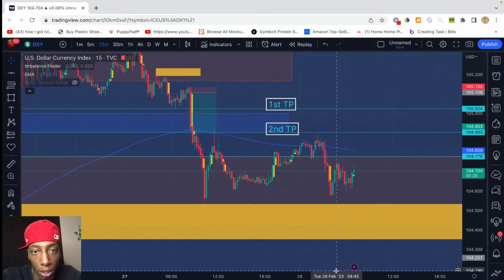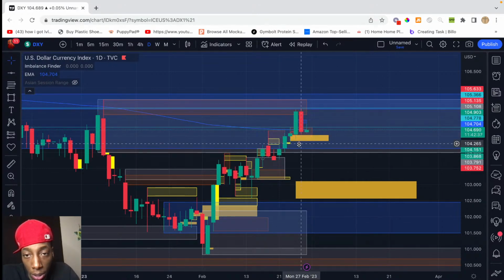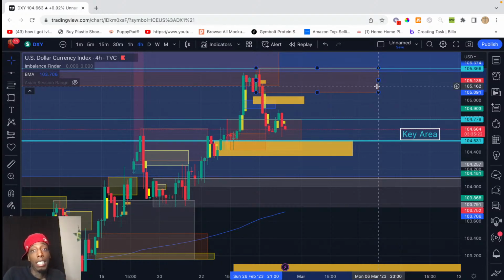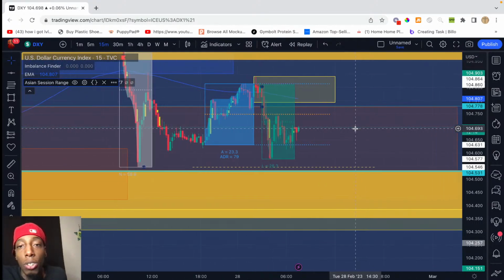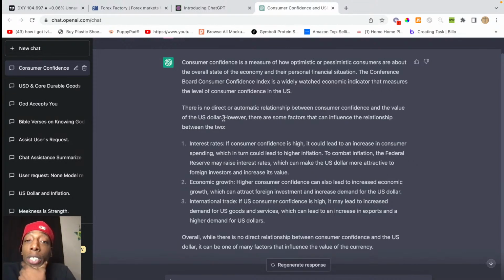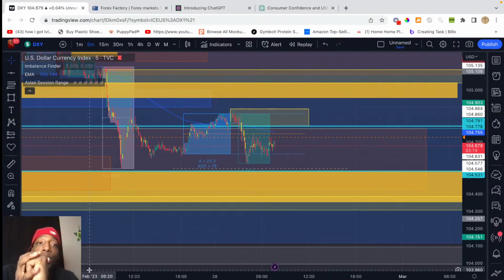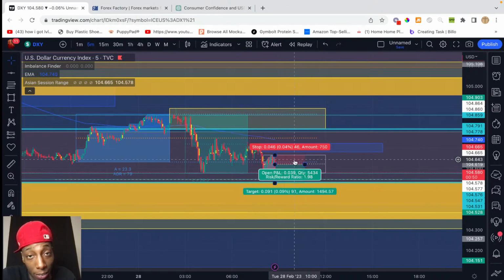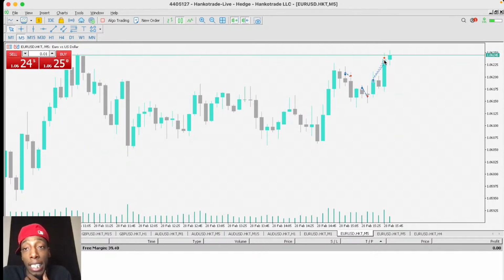🔴Live Forex Trading: DXY, GBPUSD, EURUSD, & AUDUSD Jan 15-20 Mastering the Market with BluestreakFx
Join us live on BluestreakFx as we discuss the latest market trends and strategies for successful trading in the forex market. Our experienced traders will be sharing their insights and answering any questions you may have. This is the perfect opportunity to learn from the pros and take your trading to the next level.